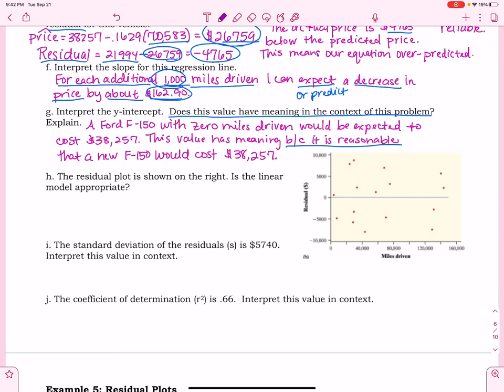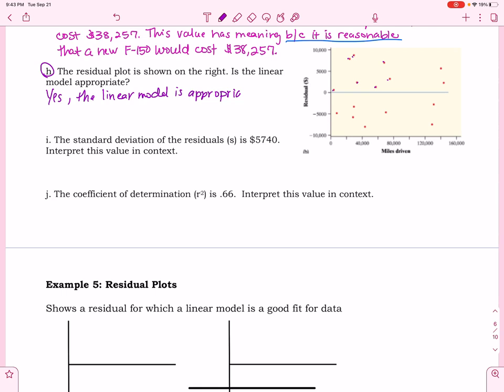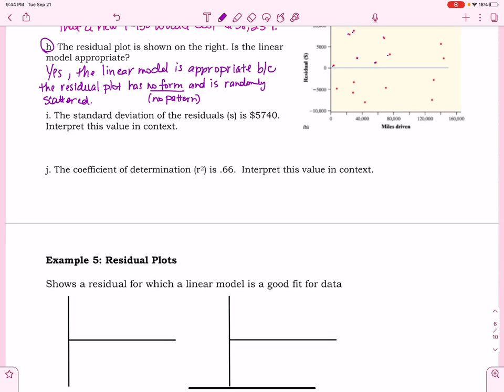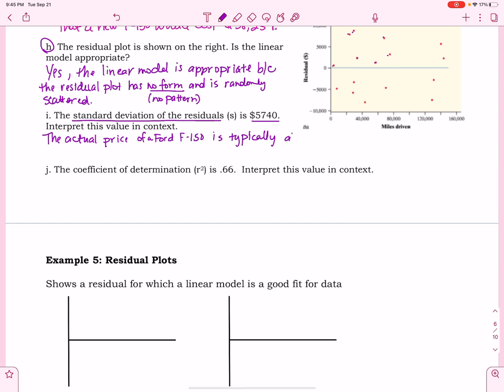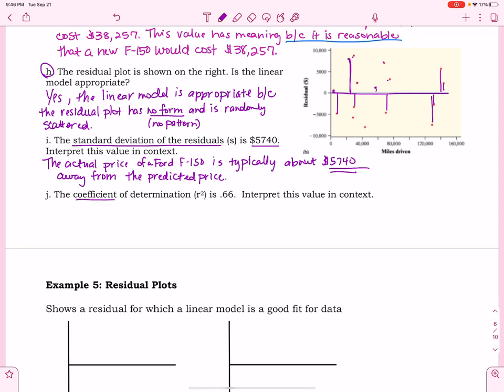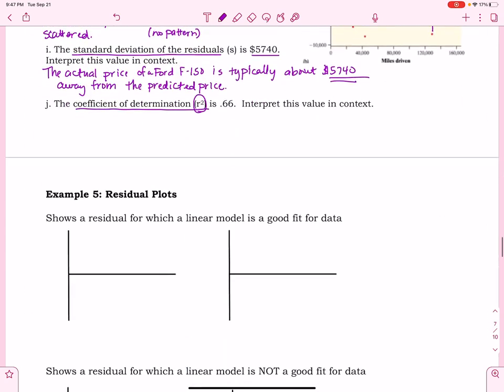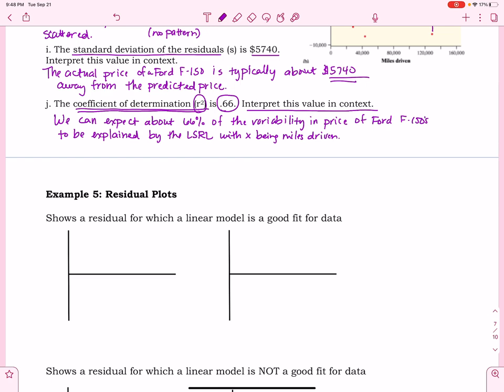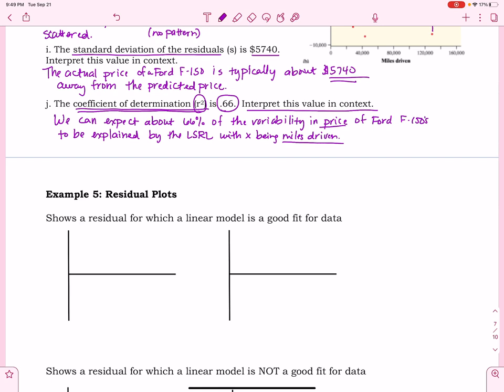AP Stat Unit 2 Example 4 h j